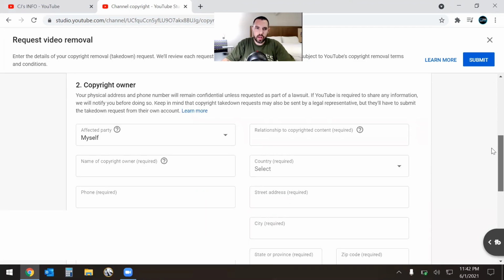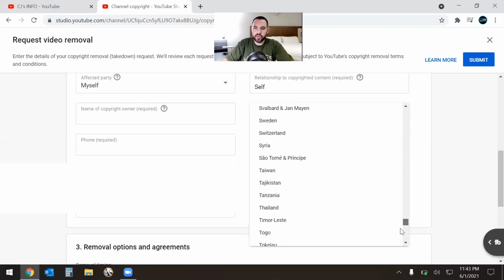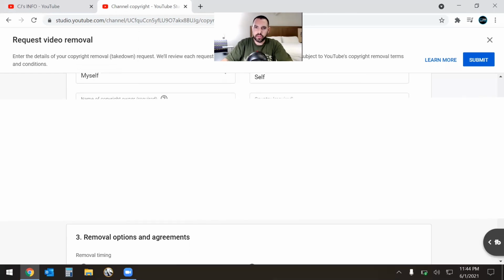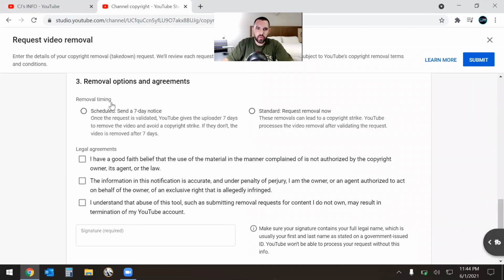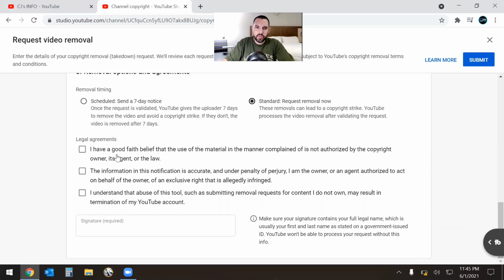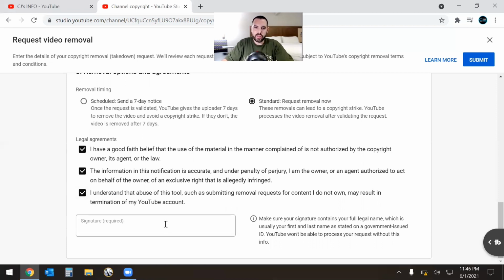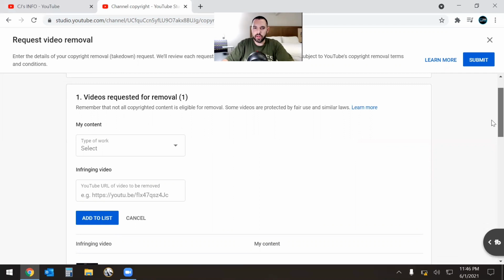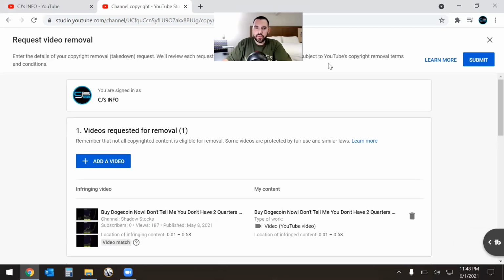Someone Copied My Video On Their Channel Without My Permission!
Someone Copied My YouTube Video On Their Channel Without My Permission! Learn What You Can Do If Someone Copies One or More of Your Videos On Their Channel. Don’t Keep Letting People Earn Views From Your Hard Work Content Without Your Permission!

✭CJ's INFO shares valuable life experiences aimed at optimizing your time and financial resources. Join me as we delve into a diverse range of topics, featuring practical straight to the point how-to guides, clever tips, and easy to follow DIY tutorials. Embark on this journey with me to enhance your knowledge and make more informed decisions in your everyday life!